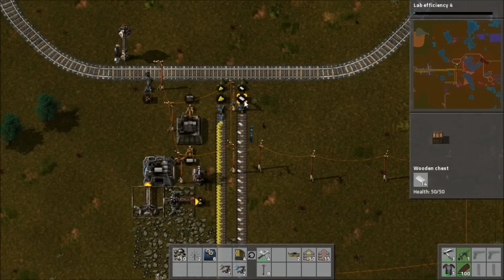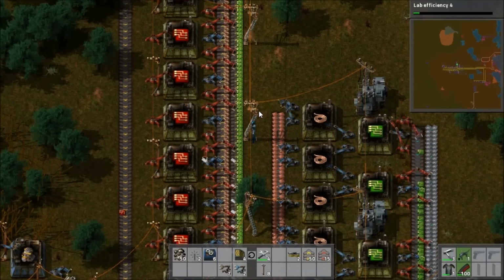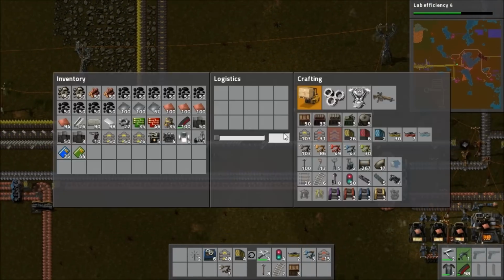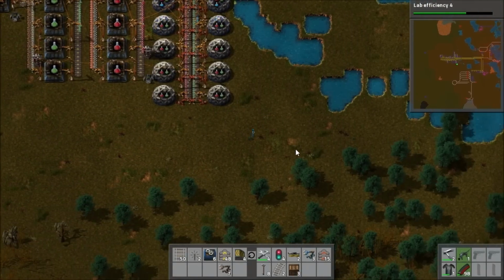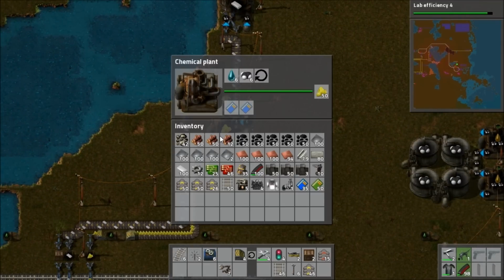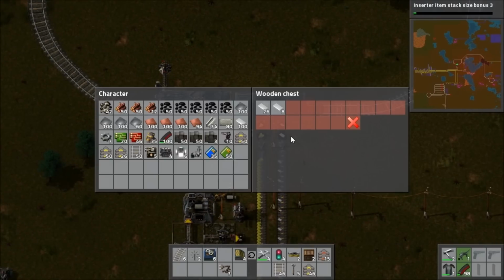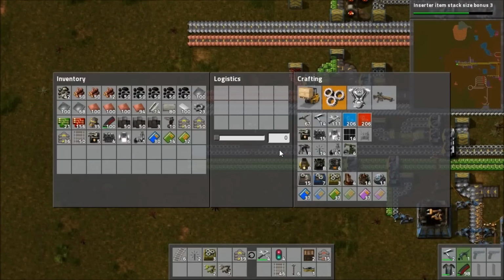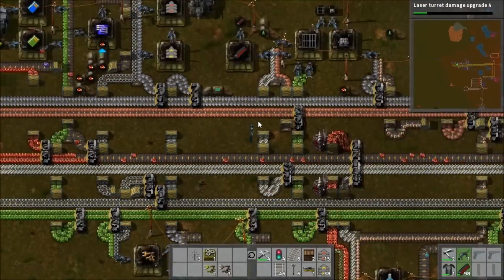Factorio Railworld Ep#12: Central station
Bentham finally begins work on the core of the main railway network: A large unloading station with 4 main platforms that will receive all of the ore gathered from future mining outposts. Meanwhile, plastic production is still far from enough to meet the ever growing requirements of the main production line, and Bentham takes a trip to the oil base to see what he can do.